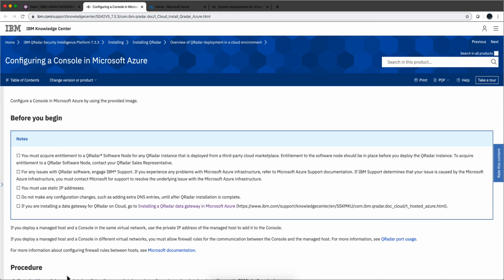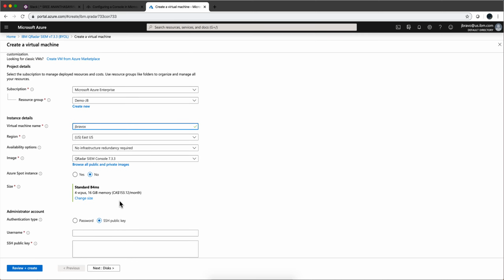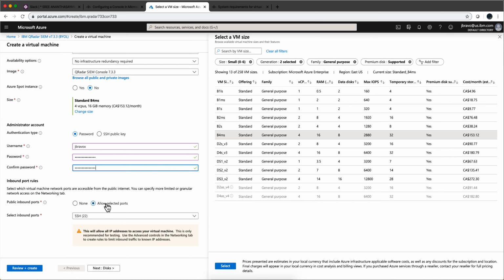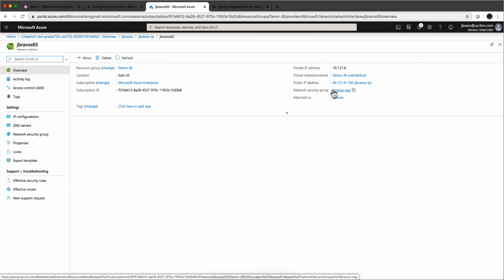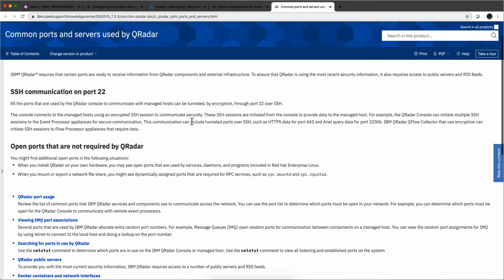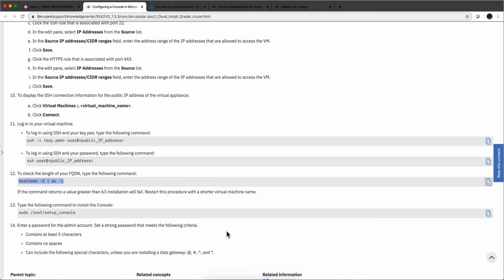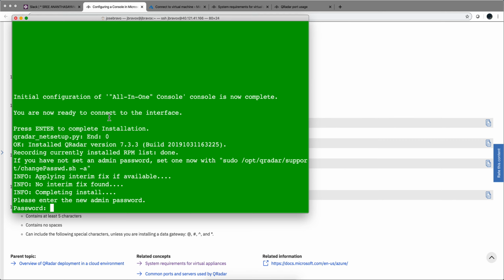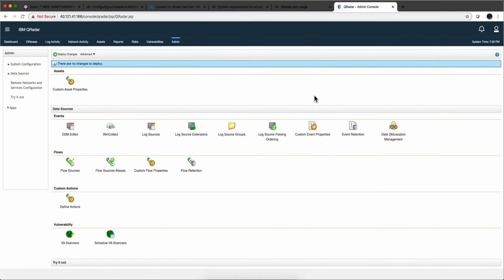QRadar 733 console in Azure